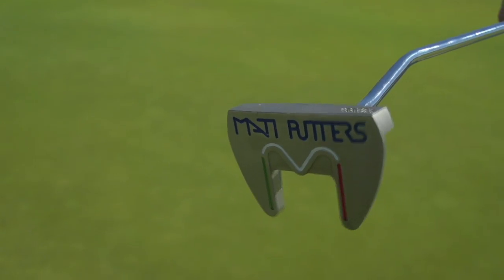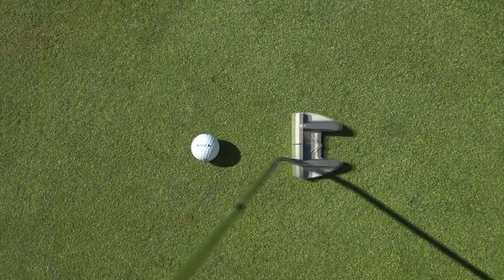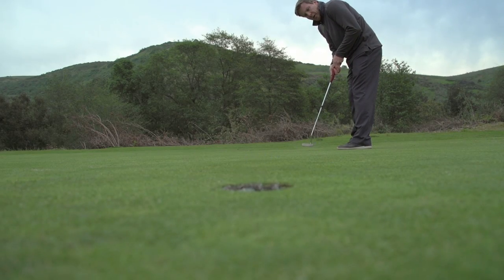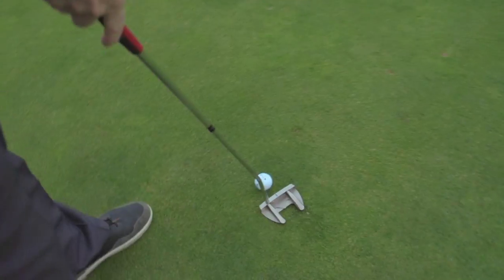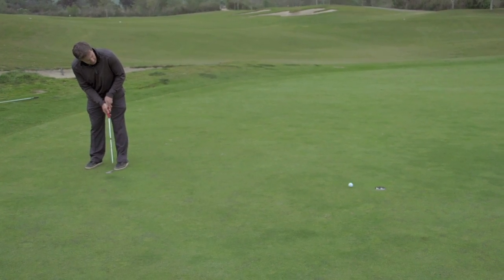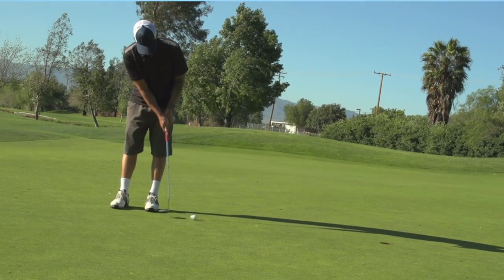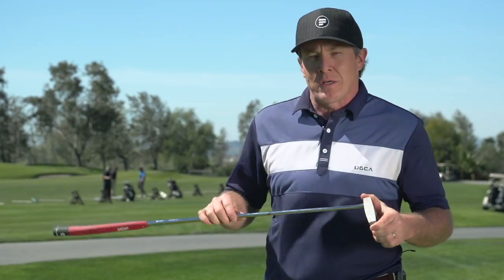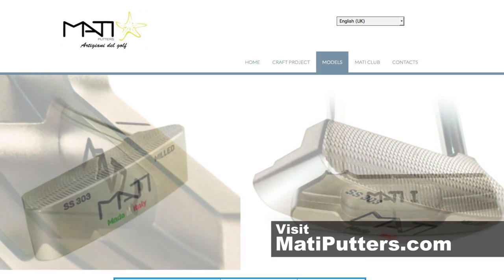Mati Putters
The Putter is the most played club during a round of golf. Taking into account this important idea Mati Putters decided to concentrate on the head’s design and creation quality as well as on the material choice. They are convinced that there’s the need of a careful and meticulous shaft and grip’s assembly in order to get perfect putter features. The choice of milling the putter from an entire block of steel instead of obtaining it from a printed forging allows to keep unchanged the metal proprieties and to preserve its qualities.

The result is a steady efficiency during the game which is immediately perceived by the player. They propose the purchase of only the head’s putter letting the MATI owner free to assemble his putter to a Club Maker. It’s also possible to ask for the assembly at the head office. In this way the entire production process will be totally handcrafted and it will preserves the attention and the care that only the masters craftsmen can give to a great quality product.

The M:
It's the eight model of Mati. The M, to achieve perfection, required the construction of several prototypes. Mastro Seliano was not happy with the first tests and researched for over three months the right way to the final result. The balance, the weight, the visual sensation but especially touch and sound on impact. Nothing is overlooked and every Putter becomes a unique piece, shaped by its craftsman with great passion.

Mallet
Weight 385 grams
Carved from a steel block of AISI 303
Shaft length 33' 34' 35' + Counter Balanced
Left Handed available

Head over to MatiPutters.com to learn more.